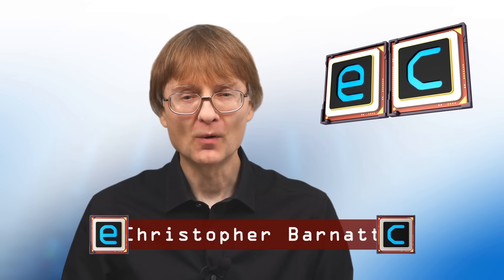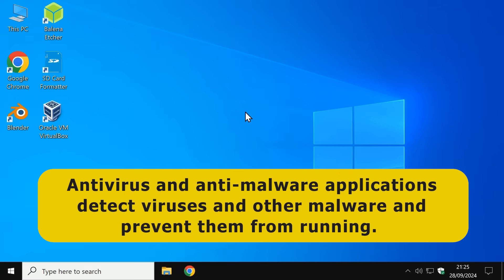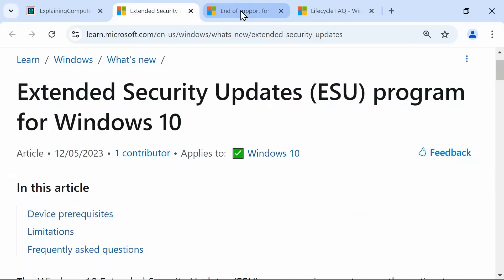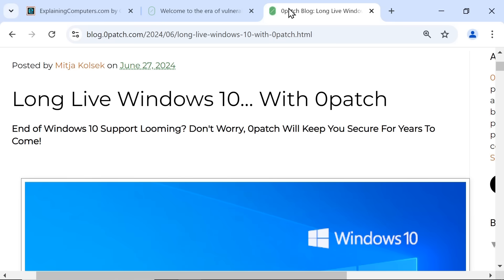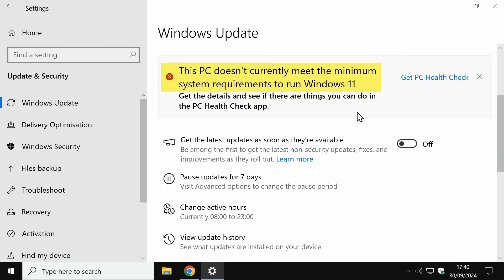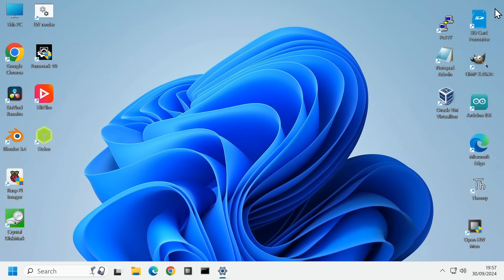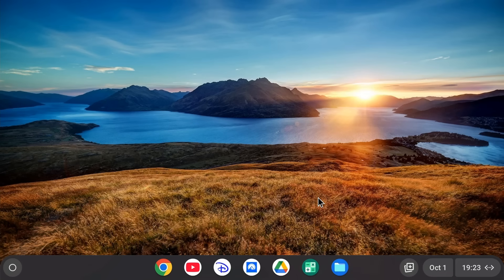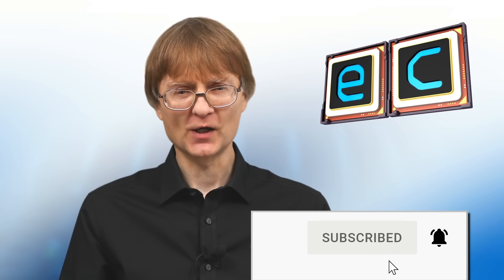Windows 10: One Year to Go -- & what we do next!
Windows 10 support ends on October 14th 2025. But what if your computer does not support Windows 11? Or you do not want to install Windows 11? This video outlines all of the possibilities -- from doing nothing, to extended security updates (ESUs), an unofficial Windows 11 install, migrating to Linux, and more . . .

Microsoft “End of support for Windows 10, Windows 8.1 and Windows 7” (scroll down and open up “What is the Windows 10 Extended Security Update (ESU) Programme”

Microsoft “LTSC: What is it, and when should it be used?”

Canalys “The end of Windows 10 support could turn 240 million PCs into e-waste”

Microsoft “Ways to install Windows 11” [scroll down to “Other ways to install Windows 11 (not recommended)]

Chapters:
00:00 Titles & Intro
01:28 Do Nothing
03:05 Go Offline
03:41 Extended Security Updates
06:06 Third-Party Patches
07:27 Windows 10 LTSC Versions
08:59 Unofficial Windows 11
11:50 Linux
13:15 A ChromiumOS
13:33 Something Else?
15:11 Stats & Wrap